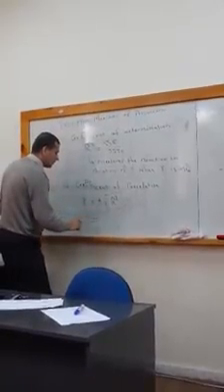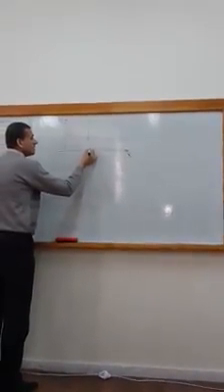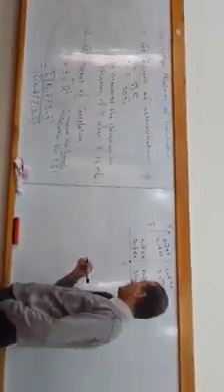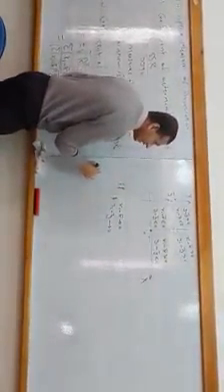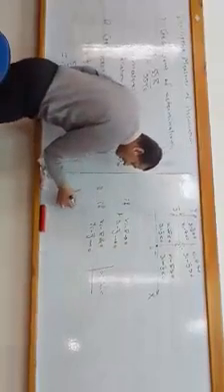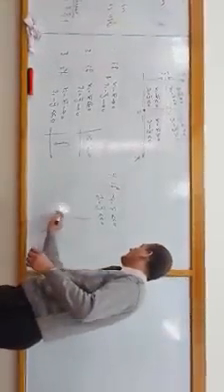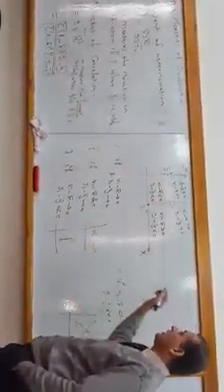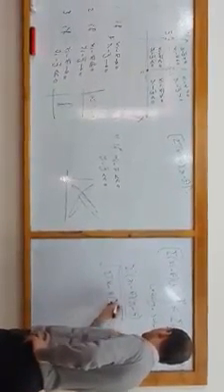Correlation Coefficient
The Coefficient of Correlation is used as a measure of linear association between two quantitative variables.